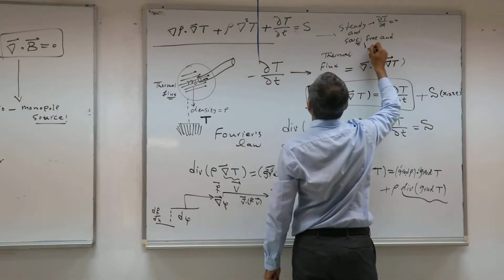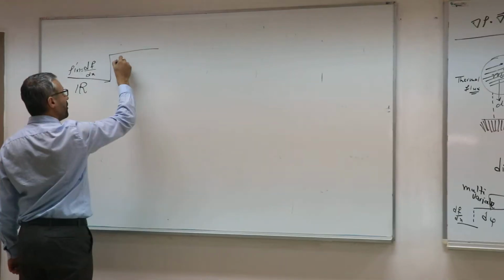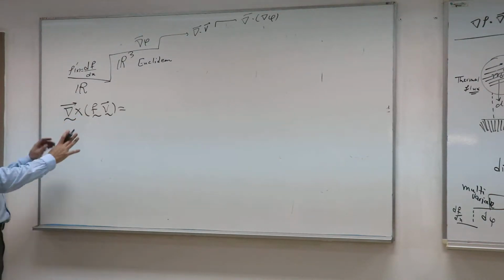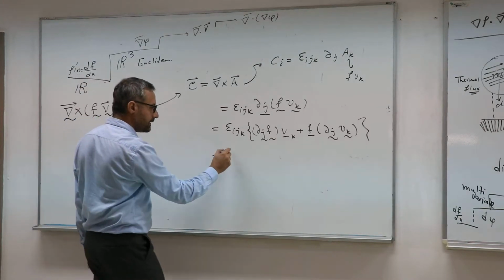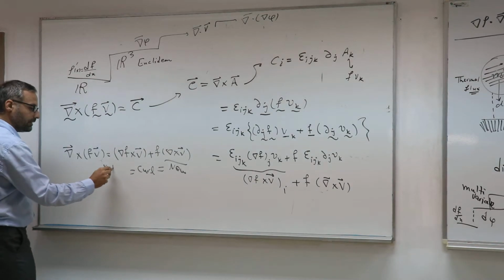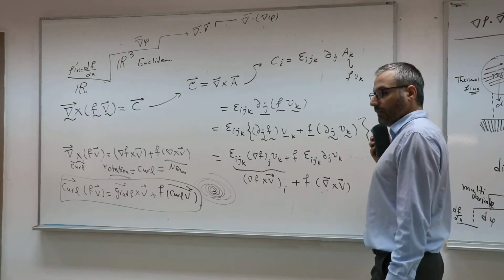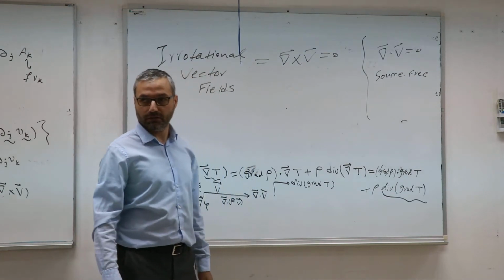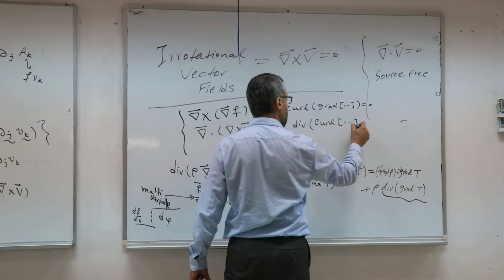Foundation of modern mathematical physics-Lecture 2-part 5